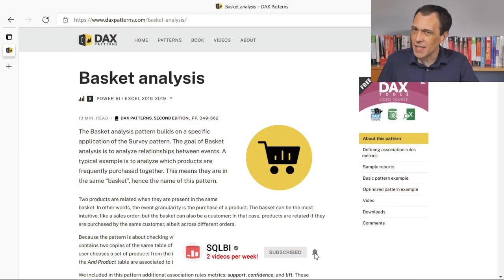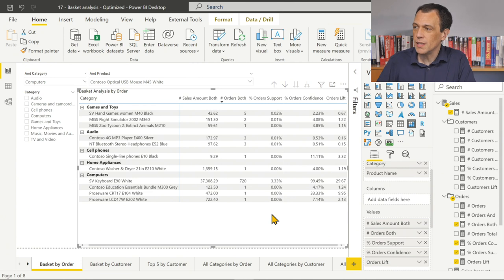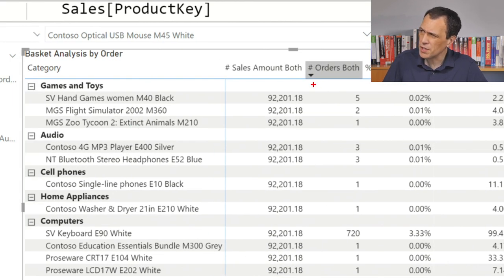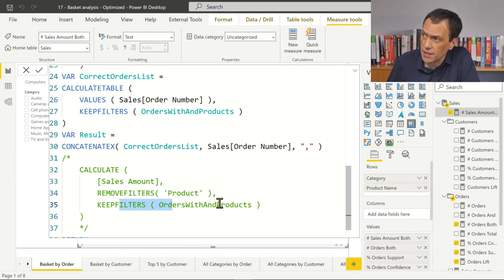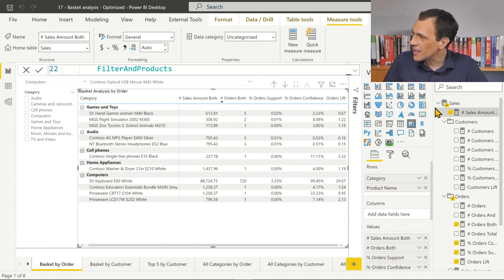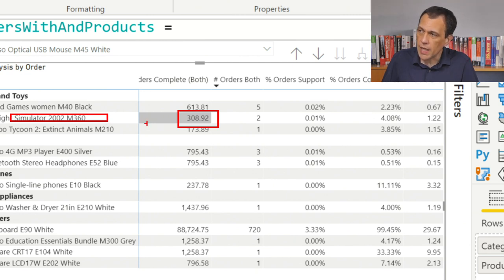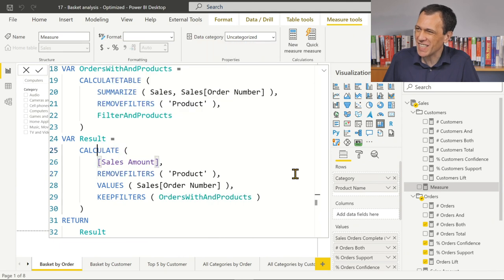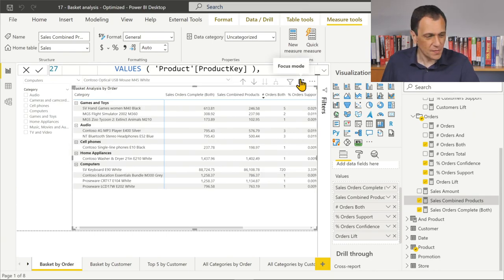Customizing the Basket Analysis pattern - Unplugged #27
How to modify the basket analysis measure to compute the Sales Amount of orders that have both products selected?
This unplugged video show how we analyze the problem and write the formula, testing the result and refining the code so that it should have relatively good performance.
The process takes time, errors can be made and the process of diagnosing the code that is not working is fully exposed in this uncut video.

You can download the file with the new measures created in the video